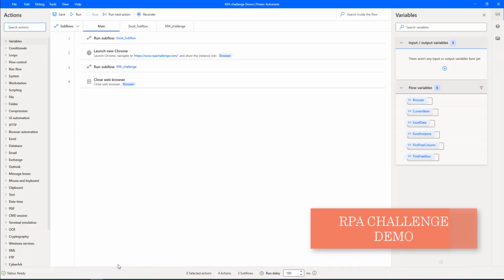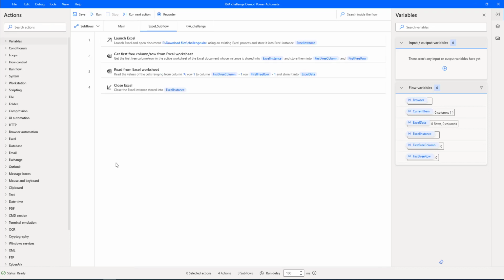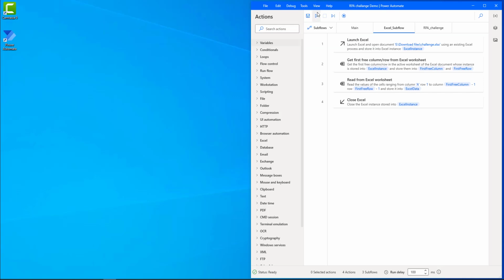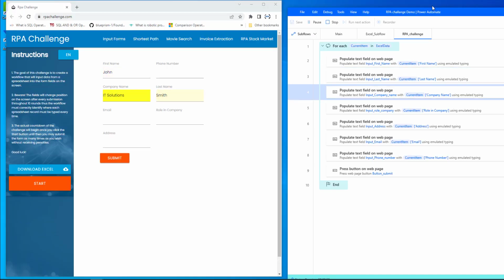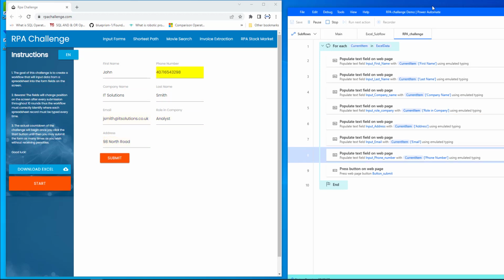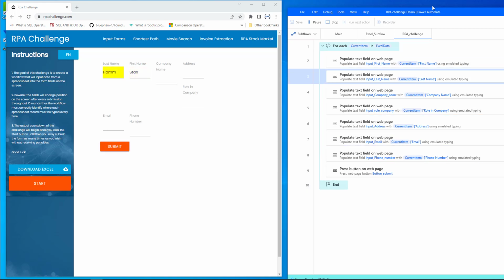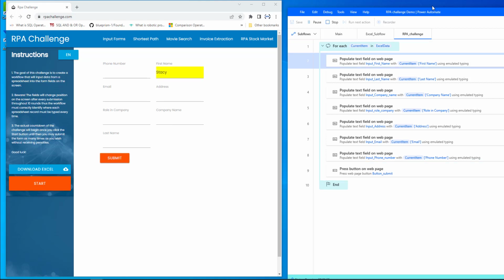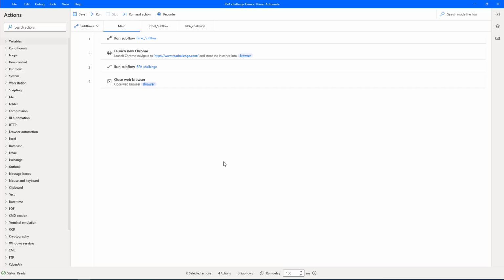Project #3 - RPA Challenge With Power Automate Desktop - Demo for RPA Challenge - Part 2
00:00 Demo for RPA Challenge